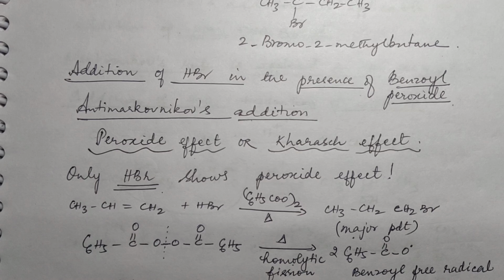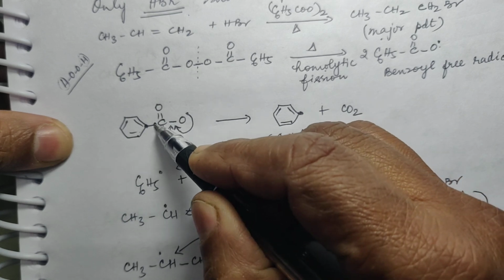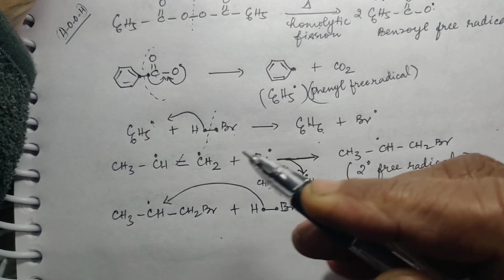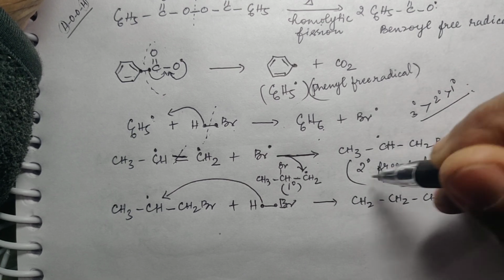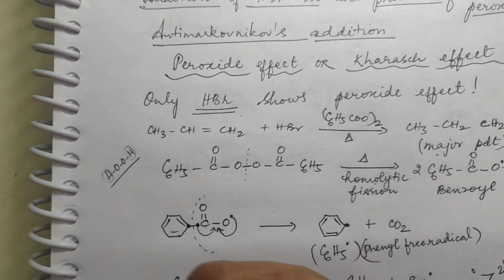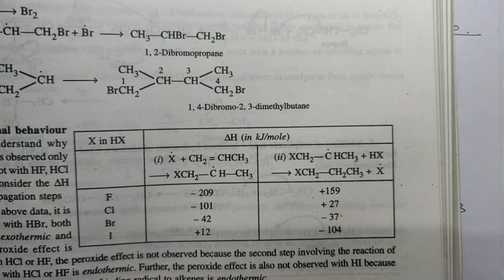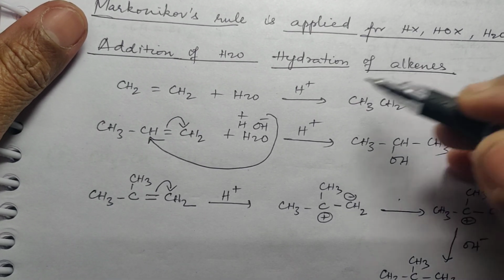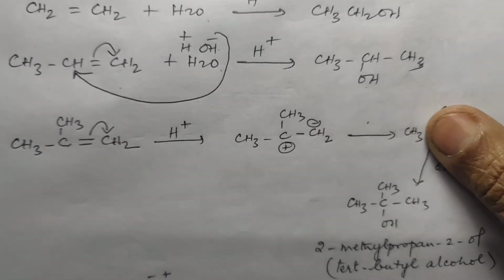C11CHEM..markonikov's rule lesson..7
addition of HX